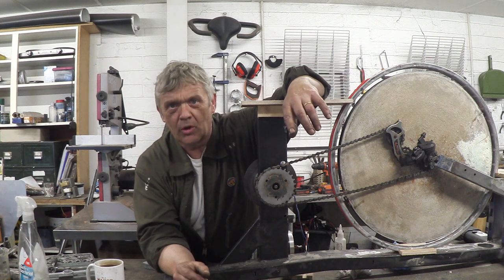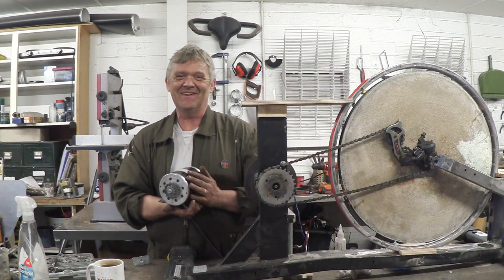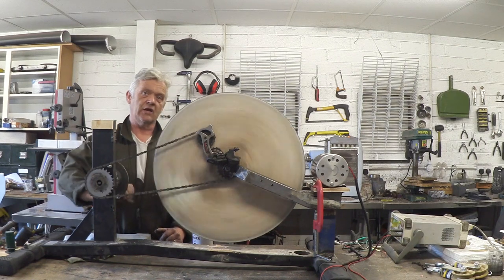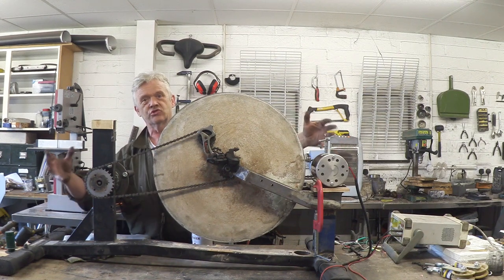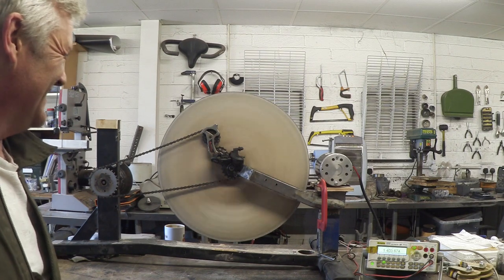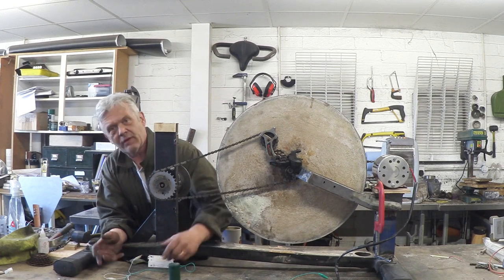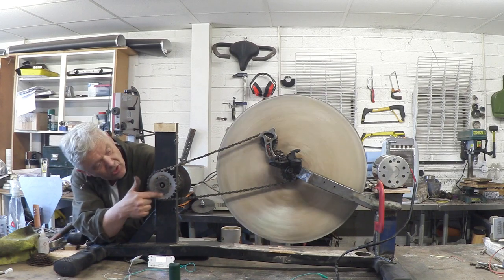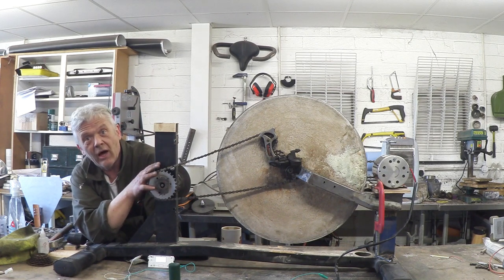1124 A DIY Kinetic Energy Recovery System - KERS